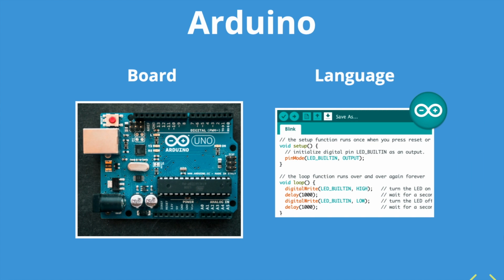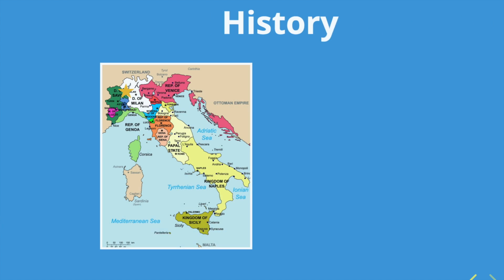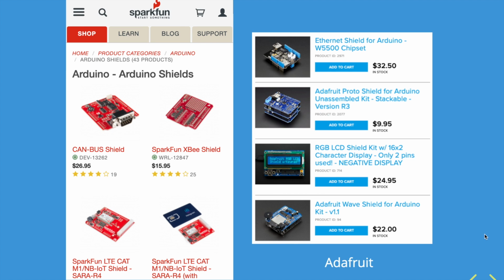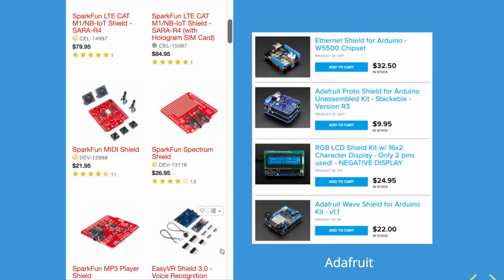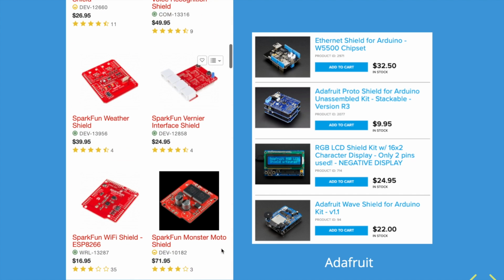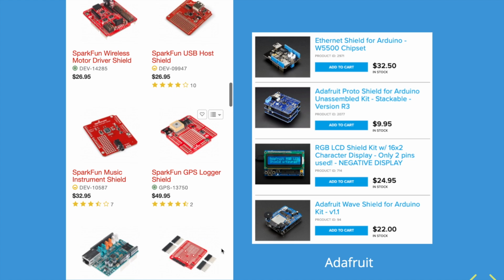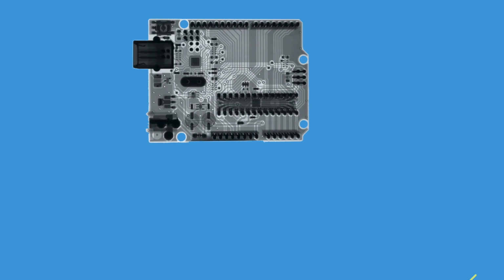What is an ARDUINO?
Arduino is a small programmable microcontroller board. It can be used in different projects and is great for schools or DIY enthusiast.